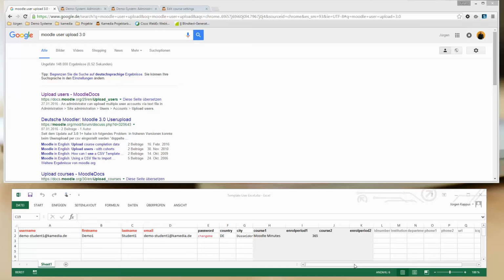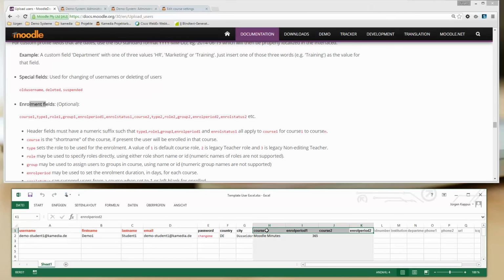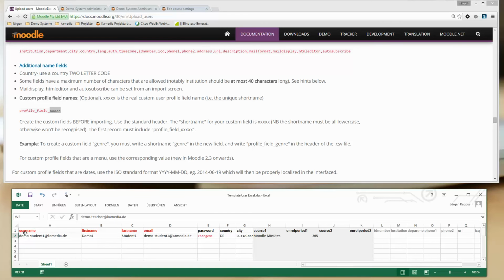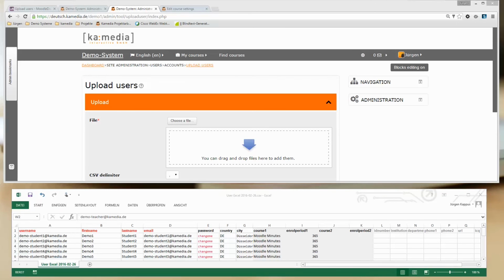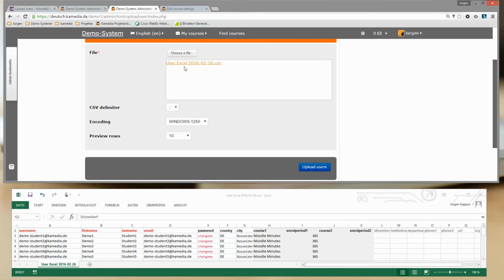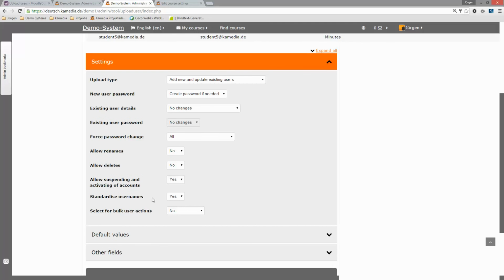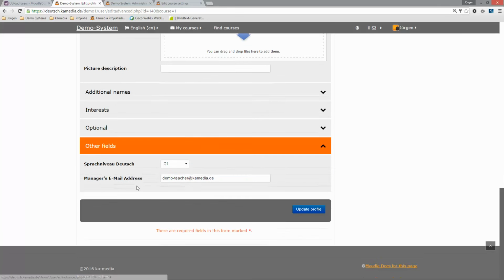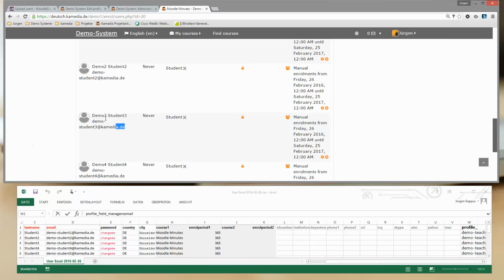Moodle 3.0 -Admin - Upload Users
See how an Admin can setup an Excel file, create a CSV and upload and enrol bigger numbers of users in a single process.
Hint: there is a little change in Moodle. Leave the password field blank if you want to use automatic password creation and automatic invitation emails to new users.